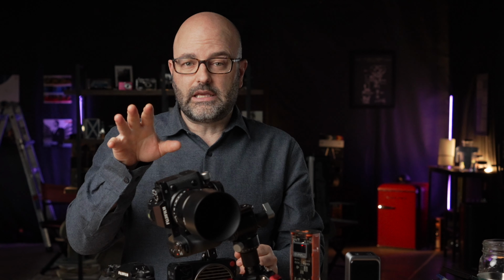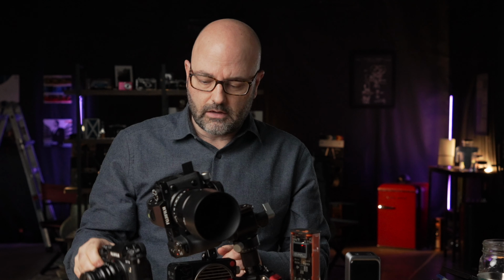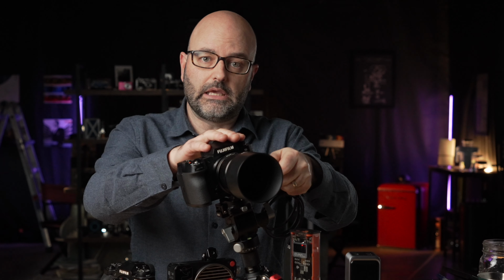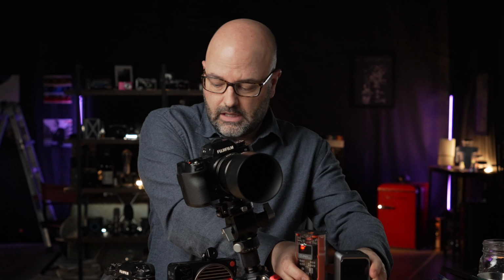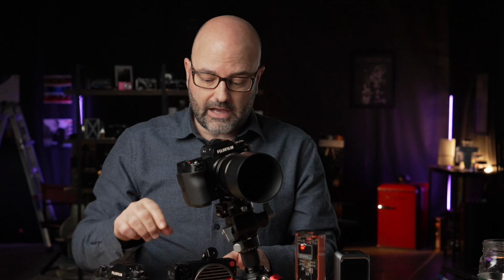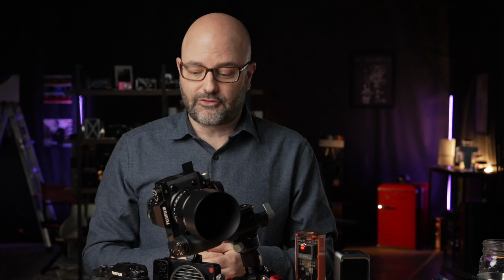Locking USB-C Cables: Thank You Fuji! (EP.135)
Guess what? There are locking USB-C Power Delivery cables! But, they require devices that support them. The Fujifilm X-H2S does! Watch the episode to find out more!

Startech Locking USB-C Cables

Fujifilm X-H2S

Sony FX30

Sigma 18-50mm DC DN Lens